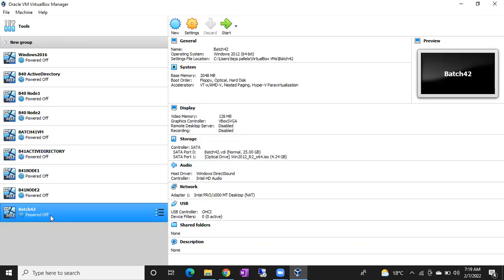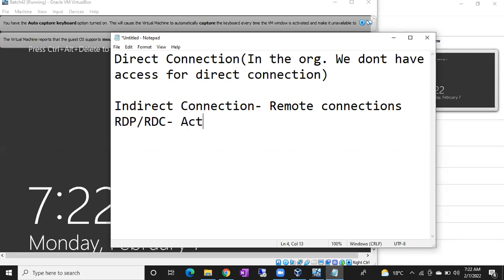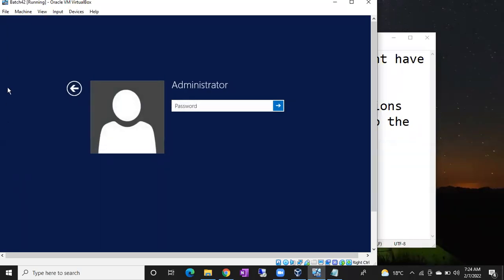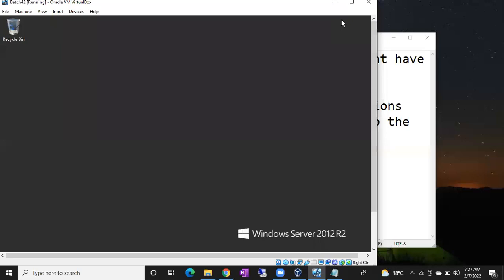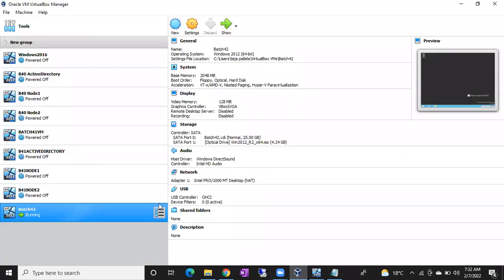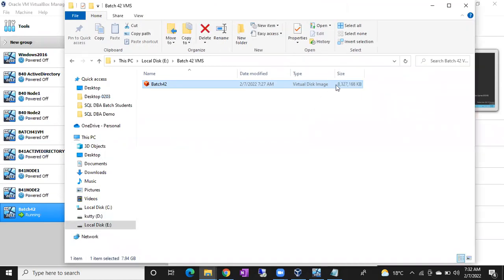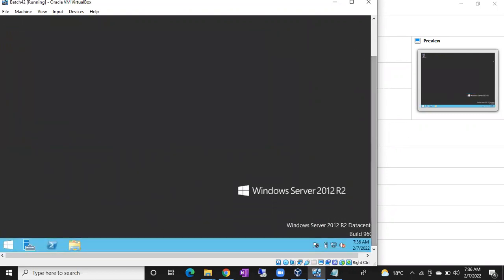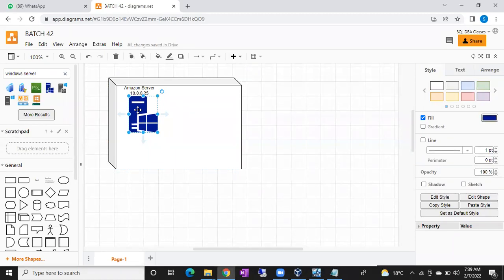Sql DBA Batch 42 Class 16